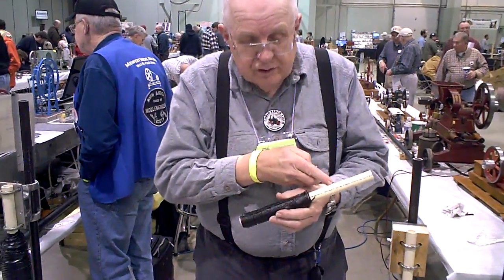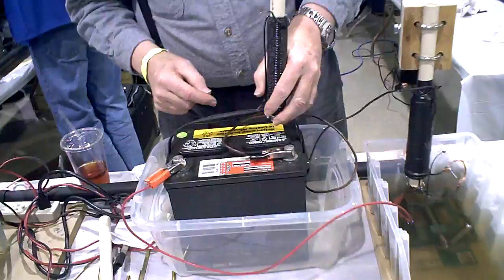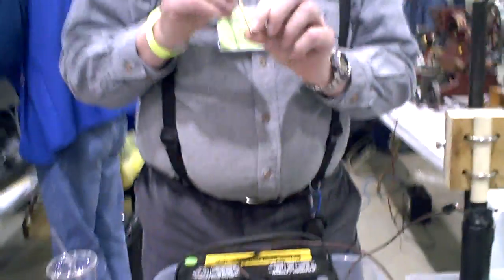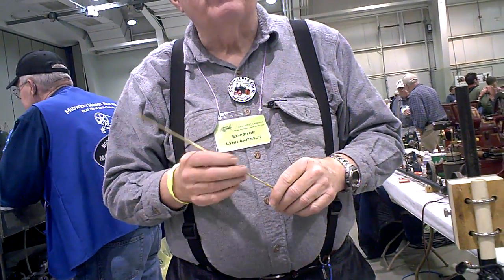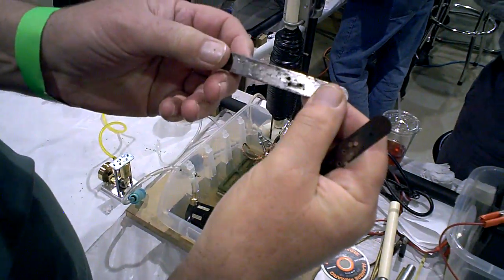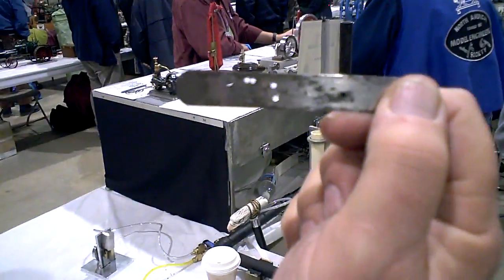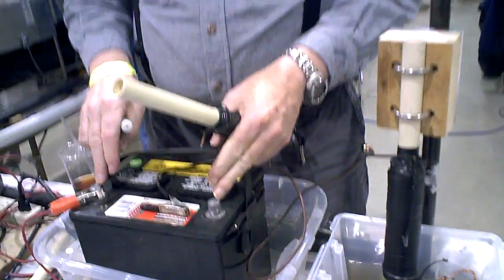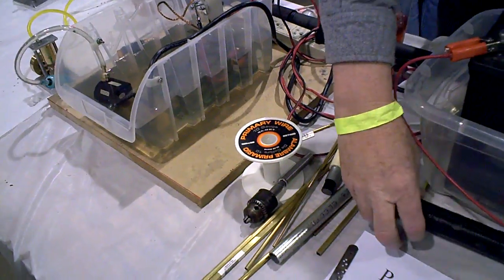PM-EDM (1 of 2)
Lynn Anfinson describing the particulars of his "poor-man's EDM" at the Cabin Fever Expo, 2011 in York, PA.